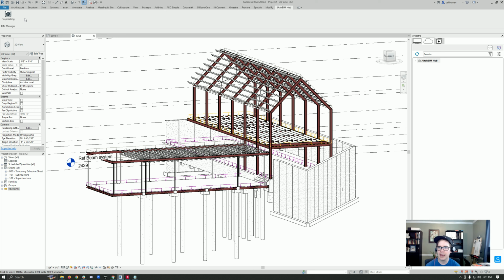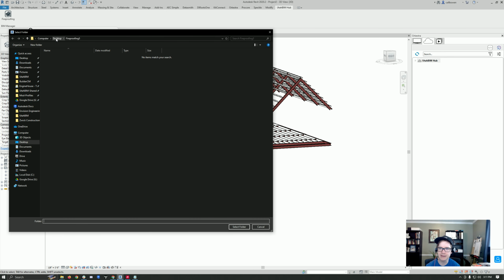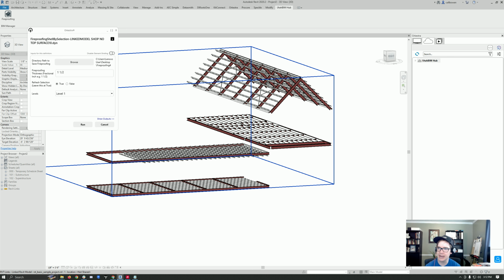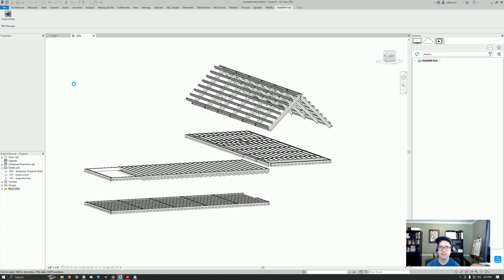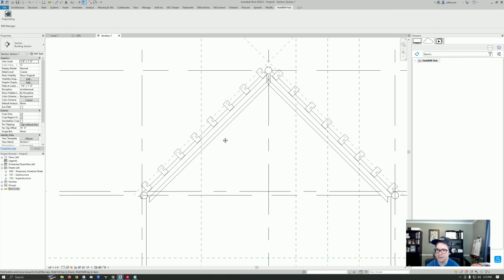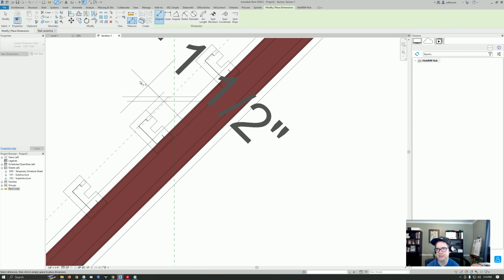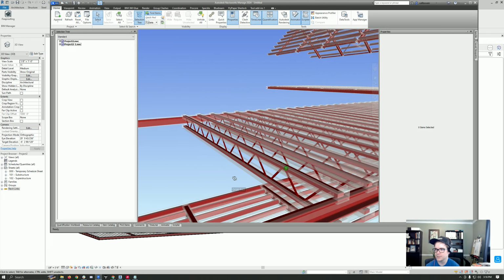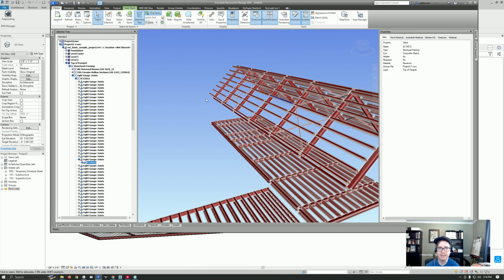Steel Fireproofing Dynamo Script for Revit - UtahBIM Hub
This video features our Steel Fireproofing Dynamo script for Revit, which creates fireproofing around structural elements for better clash detection. to explore more.

Discover UtahBIM Hub, our regularly updated library of Dynamo scripts designed for BIM Managers, Engineers, and Architects.